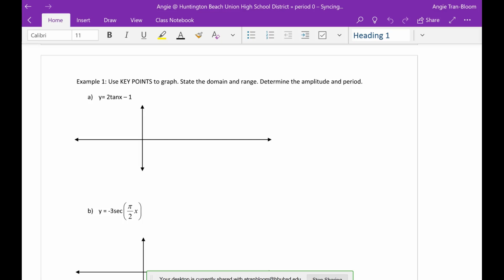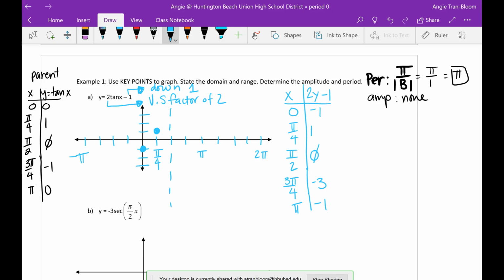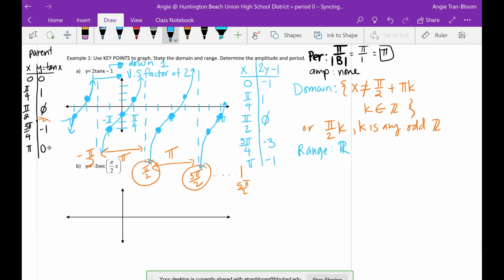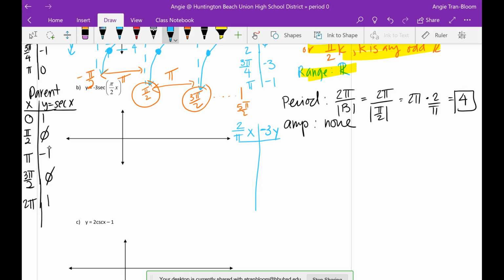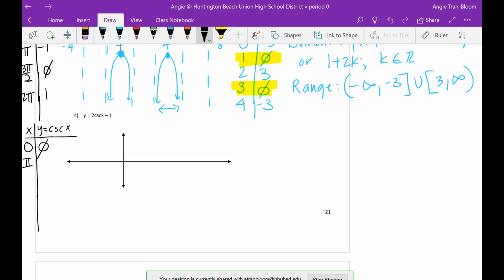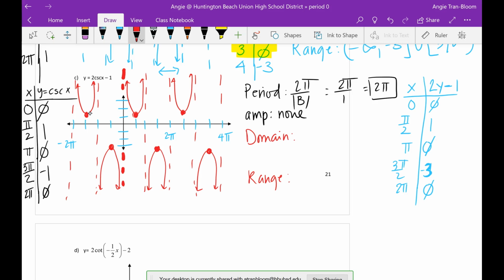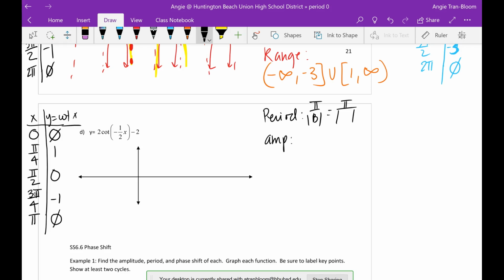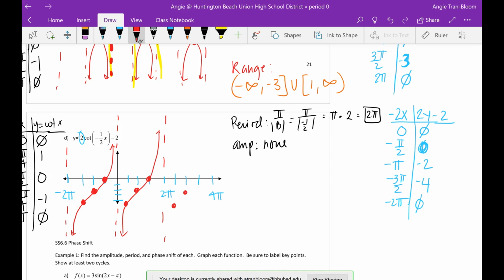6-5 example 1(live)